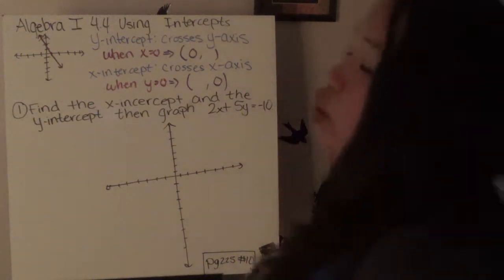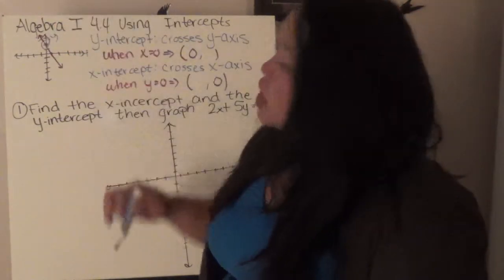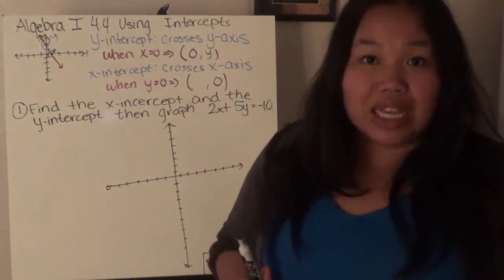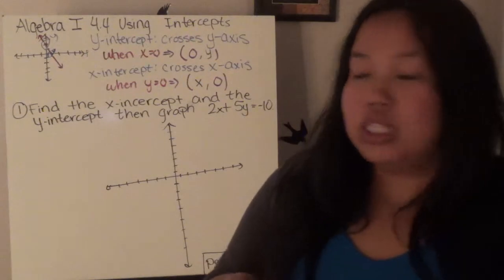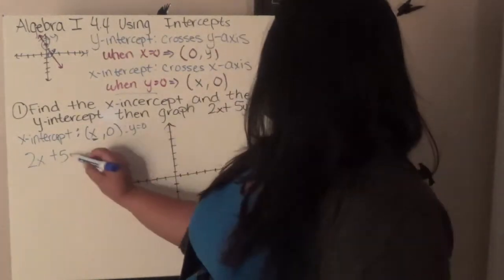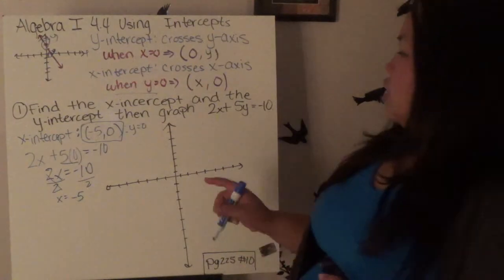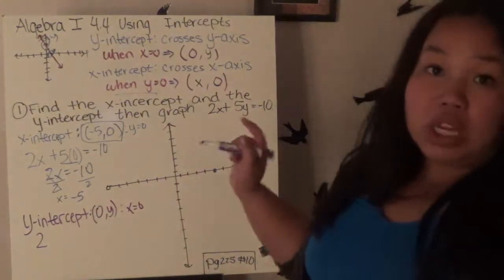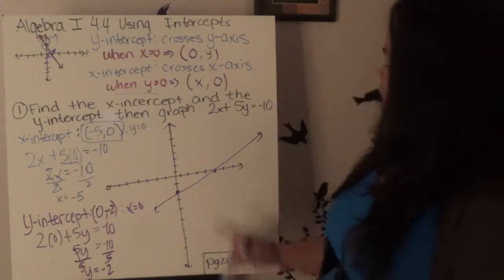Algebra I 4.4 Using Intercepts